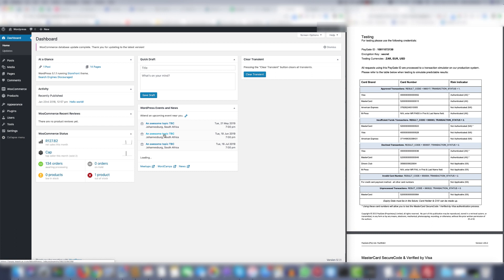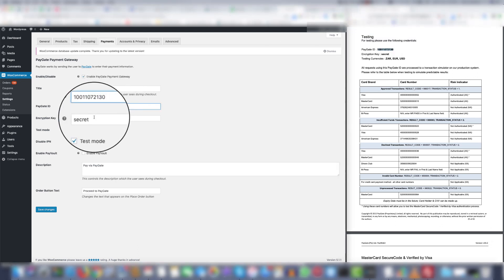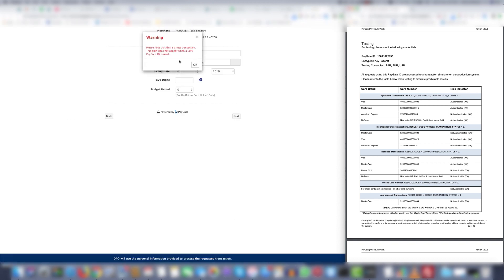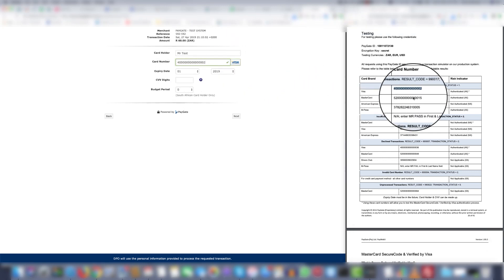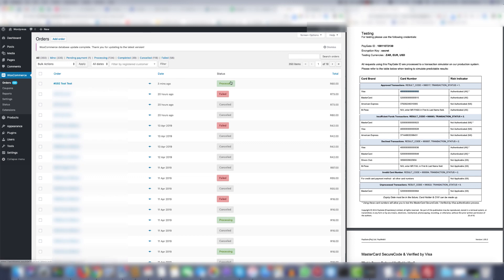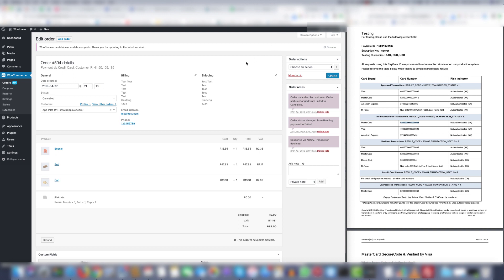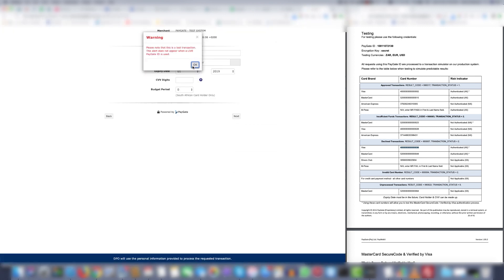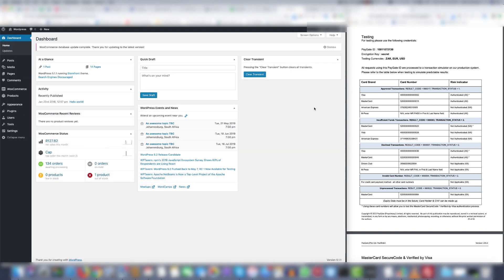How To Make Test Transactions with PayGate PayWeb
Making test transactions on PayGate PayWeb has never been easier. This 5.2min video is all you need to test your PayGate online sales system! for your own custom PayGate integrations